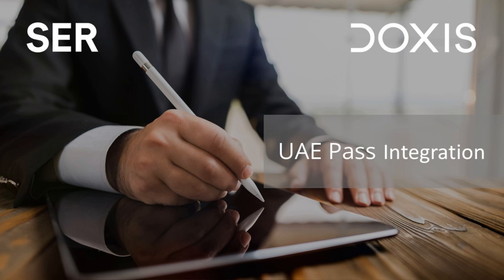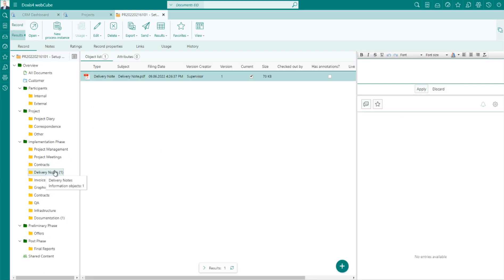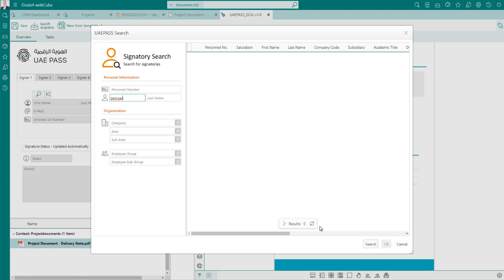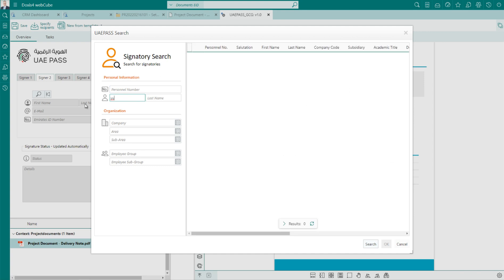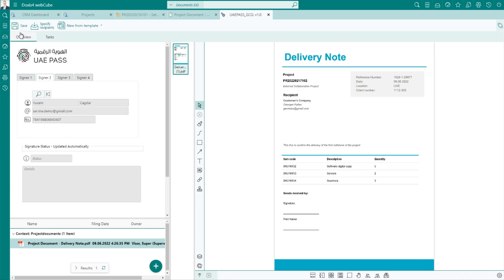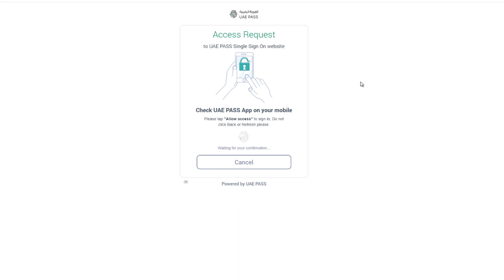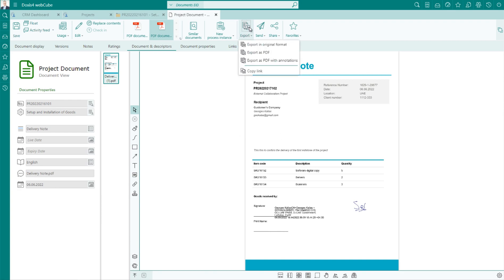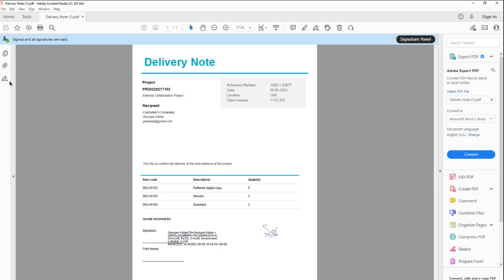Doxis and UAE pass integration, English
In this video, you will see how to digitally sign a document directly from Doxis using UAE pass.
Doxis can select multiple signatories, who will receive an email with the document to review and sign. They will also need a two-factor authentication to secure the transaction.
Once approved and signed, the documents will be archived in Doxis.